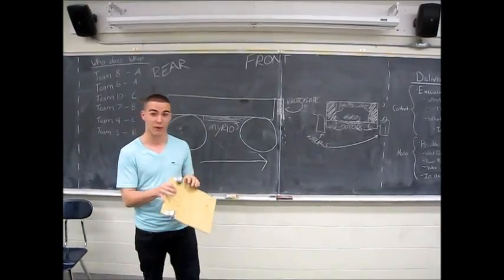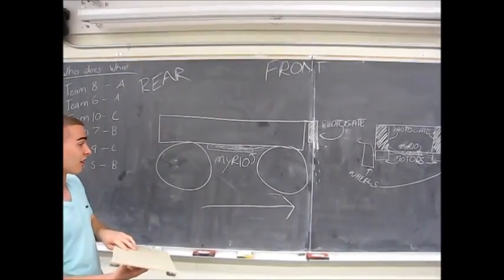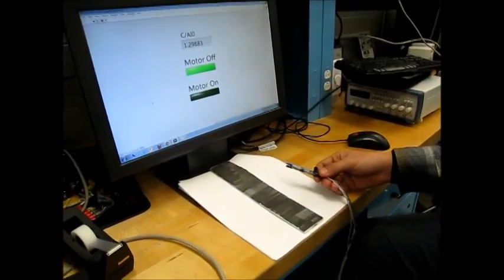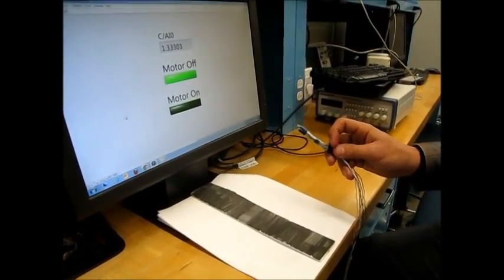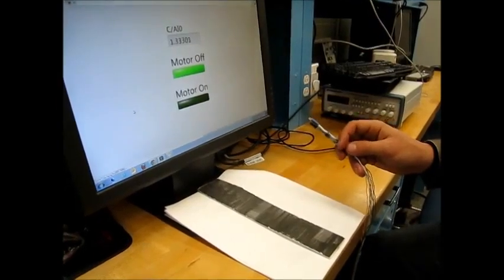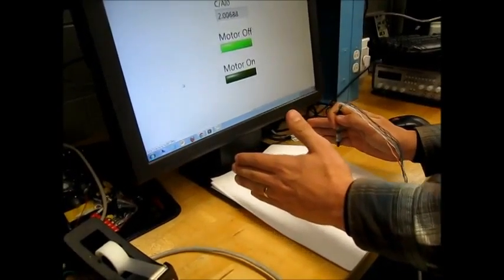ME Group Video - Blackjack